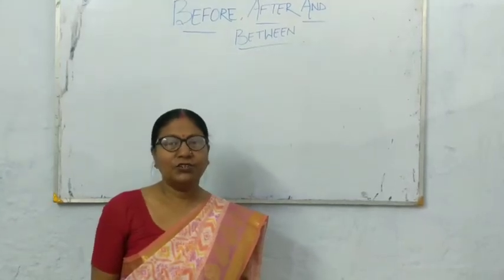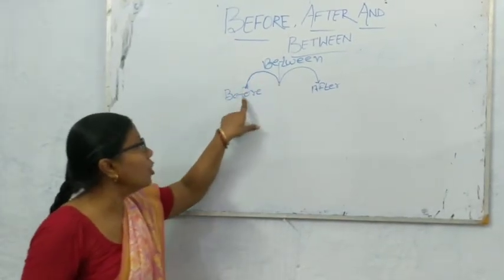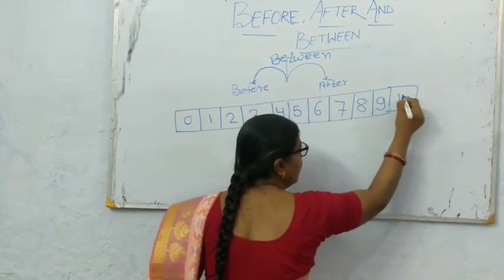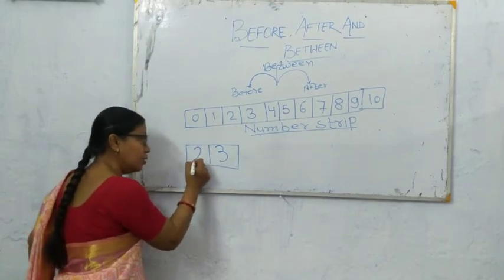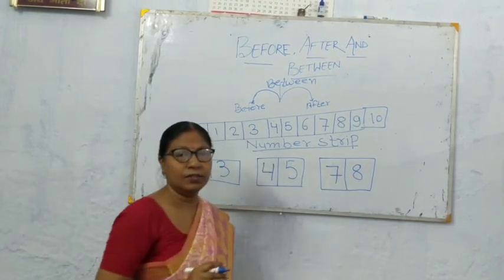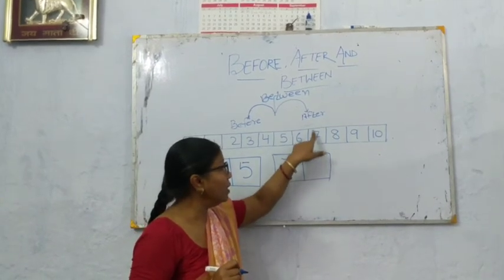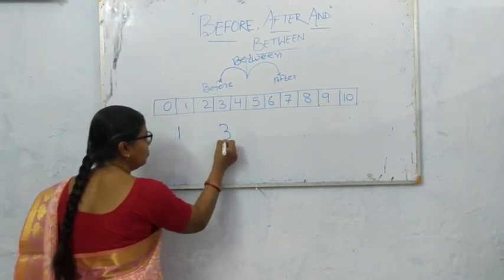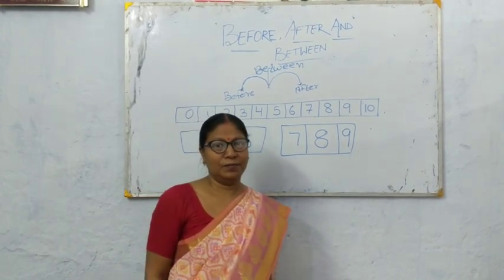What comes BEFORE? What comes AFTER? and What comes BETWEEN?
St. Xavier's Kindergarten Maths | Class-1 | by Barnali Palit